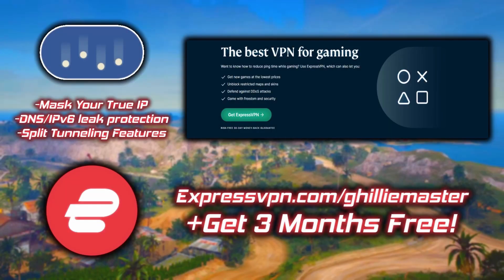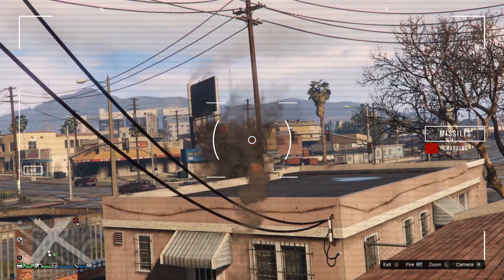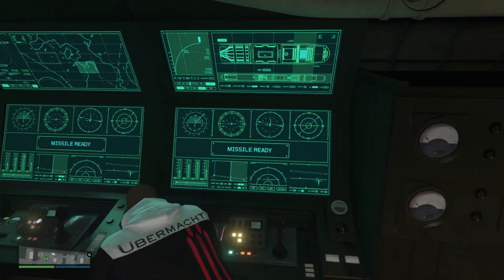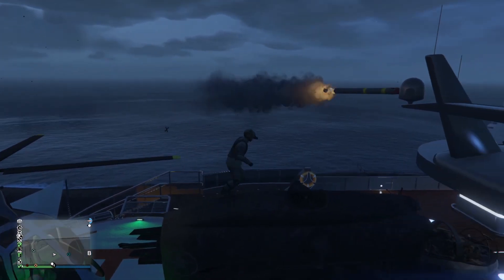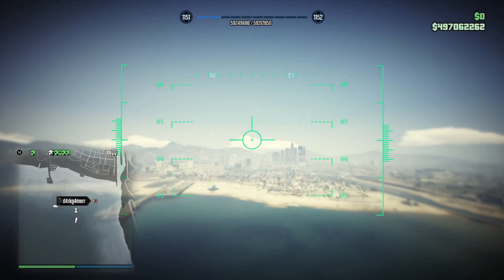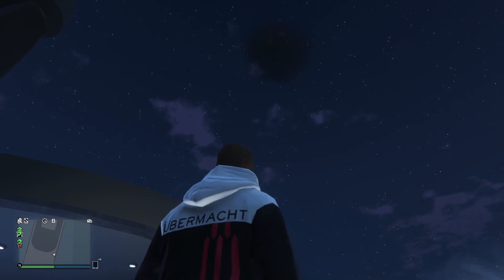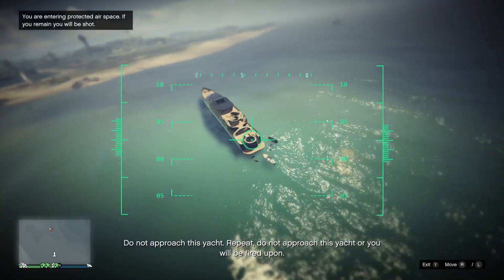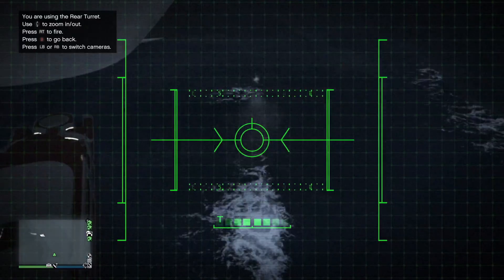GTA Online Yacht Defenses BUFFED, New Bugs, and More!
Rockstar makes many changes to their games behind the scenes. Today we go over a few lesser known ones that were made to the Yacht Defenses pertaining to the Submarine Missiles and Drones.

Huge thank you to my friends Trumpinators and d4rkg4mer for helping me record this video!

📃 CREW INSTRUCTIONS

1. Public social club account, make gamertag visible
2.

5️⃣ TOP 5 SUBMISSION INSTRUCTIONS

1. Upload UNEDITED clip to YouTube as Unlisted
2. Email the video link to along with a line saying "I give GhillieMaster permission to use this clip in a video..." with the subject line containing the theme of the submission. Also write what name you want to be called by in the video.